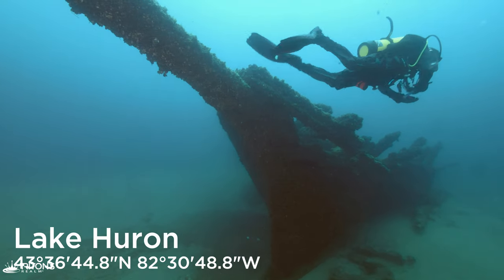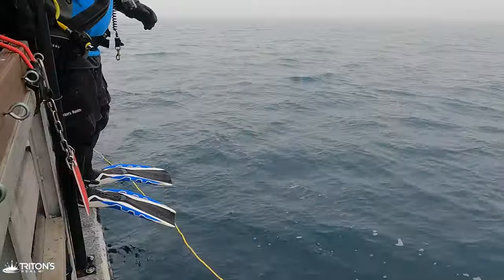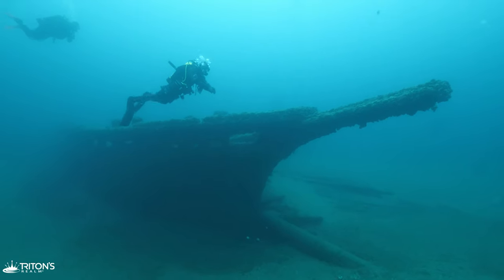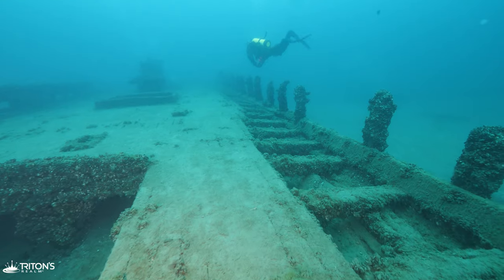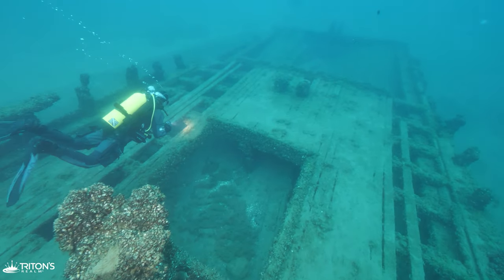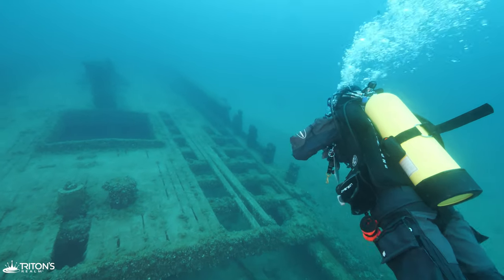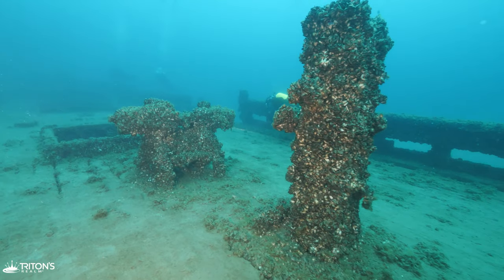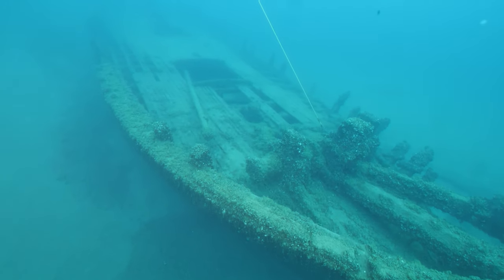Scuba Diving a Civil War Era Shipwreck... (Scuba Diving Vlog)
Today, we explore the oldest shipwreck we've ever been on, a wooden Great Lakes schooner sunk in 1864 when Abraham Lincoln was president of the United States. It's deep, cold, and almost entirely intact.

Special Thanks to:
Double Action Dive Charters